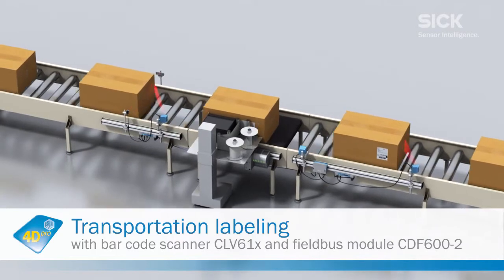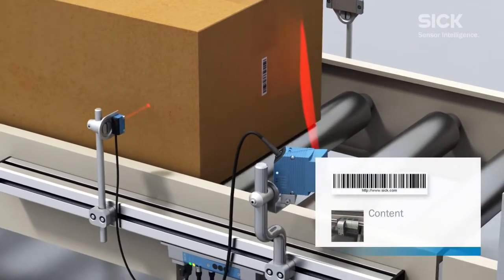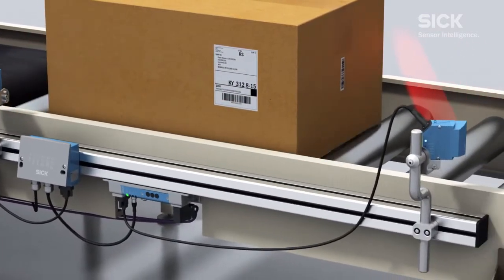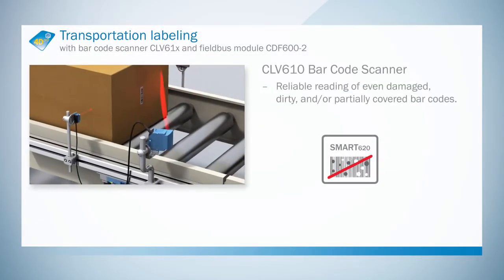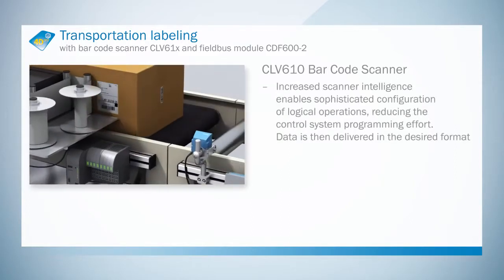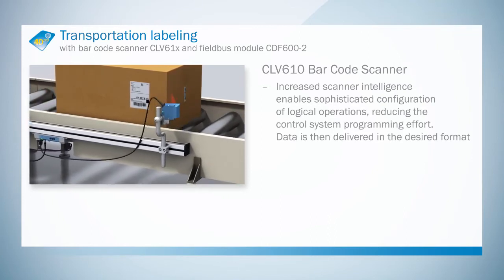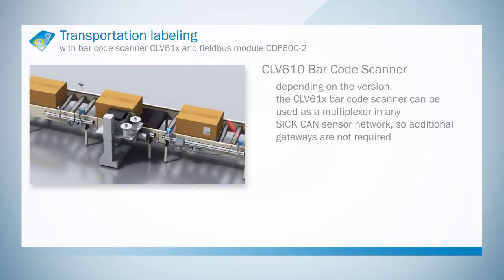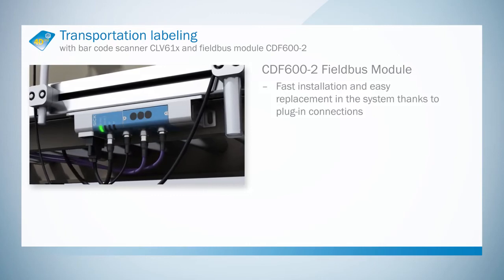4Dpro: Transport labeling with bar code scanner and fieldbus module | SICK AG